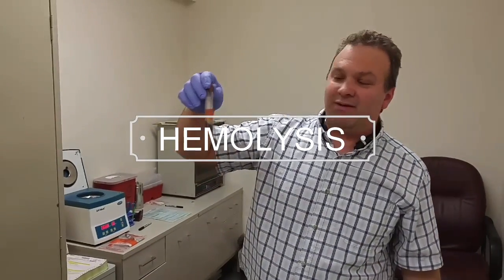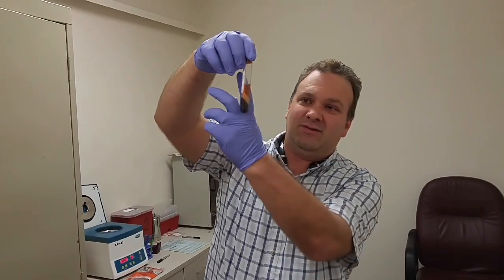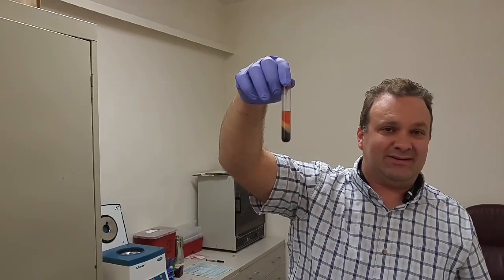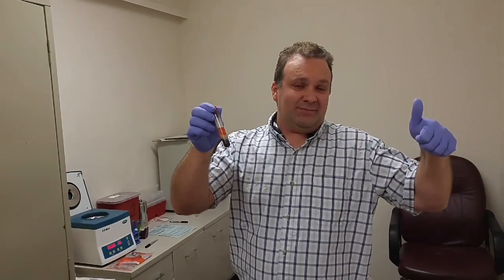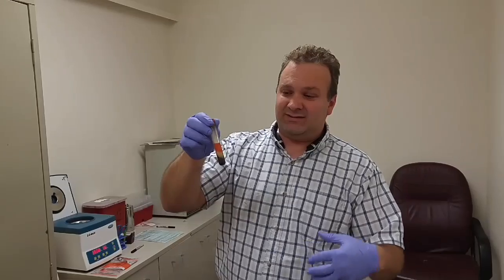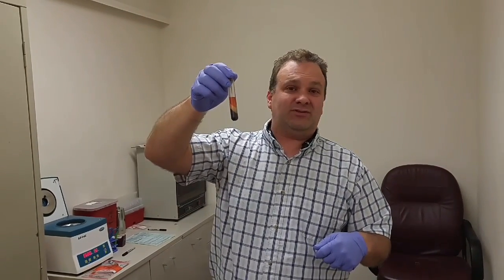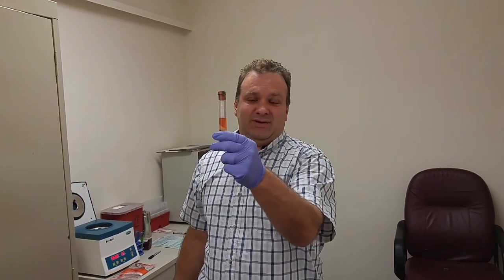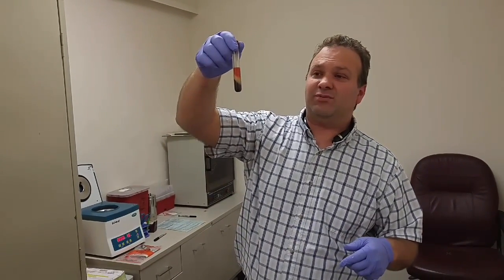Hemolysis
Basic Hemolysis.